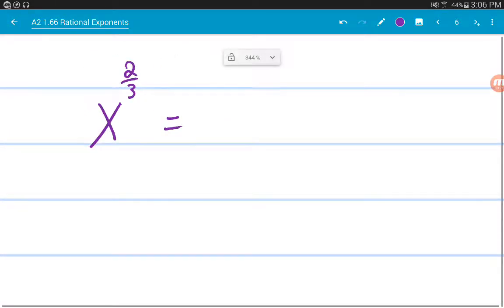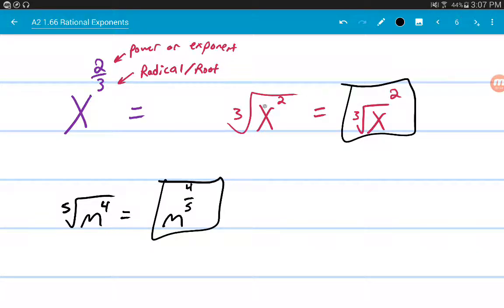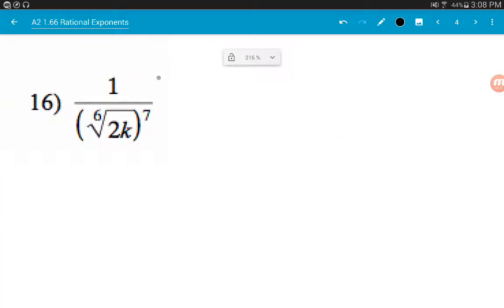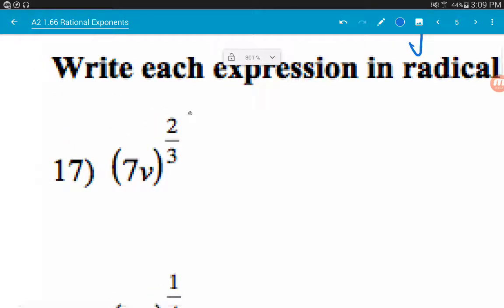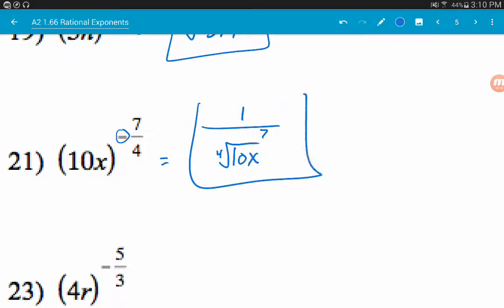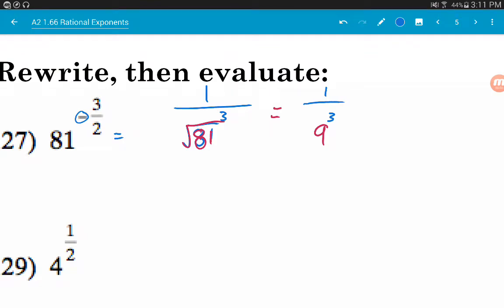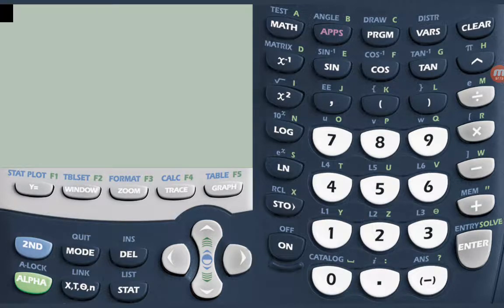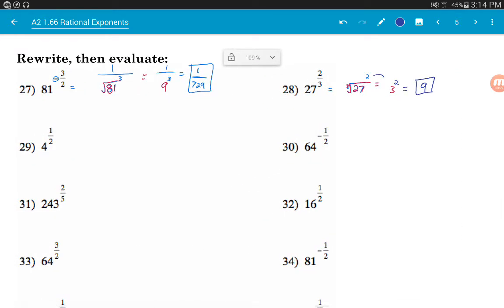Lesson 66: Rational Exponents